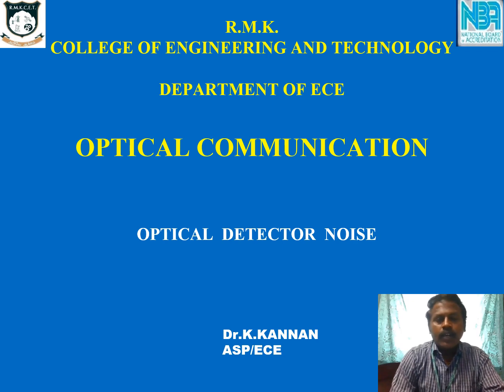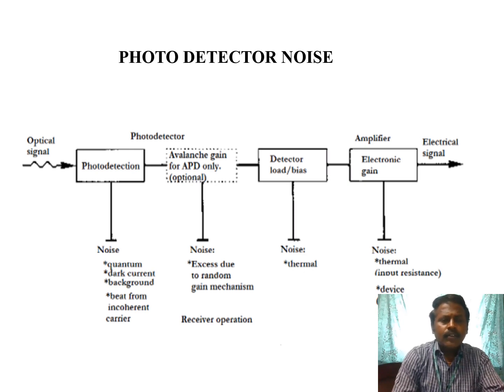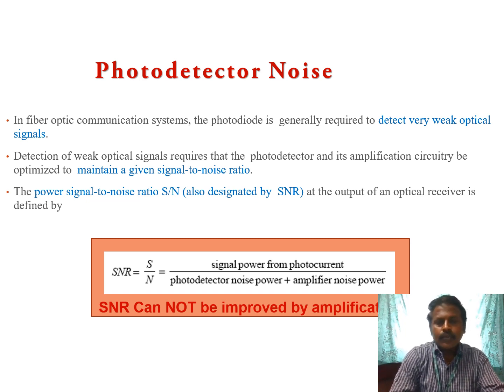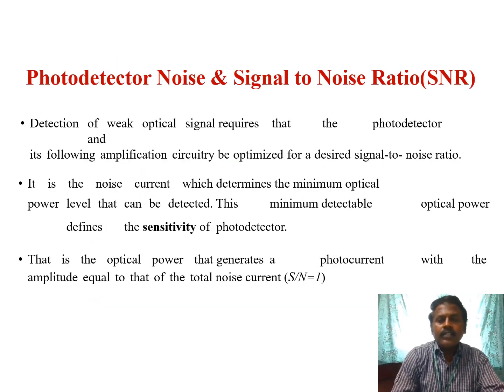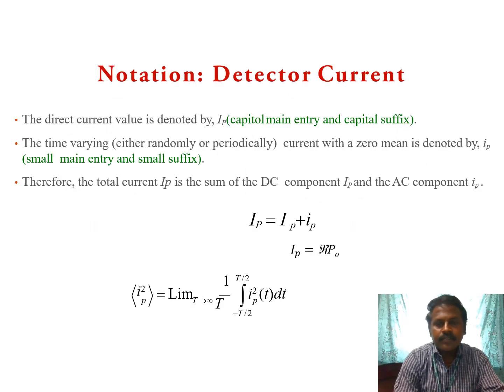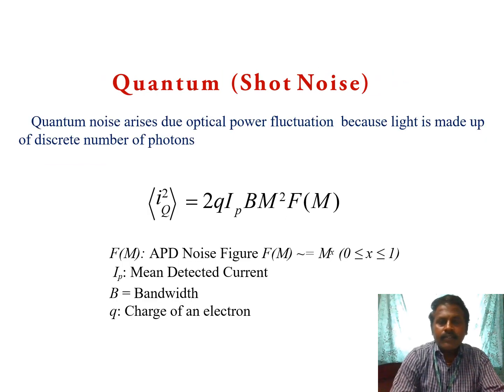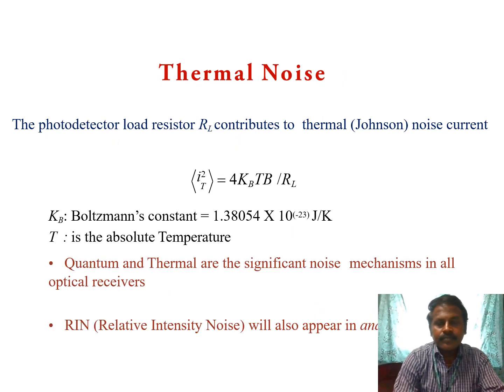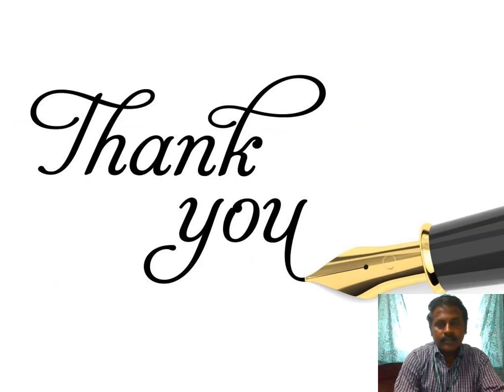Optical Detector Noise